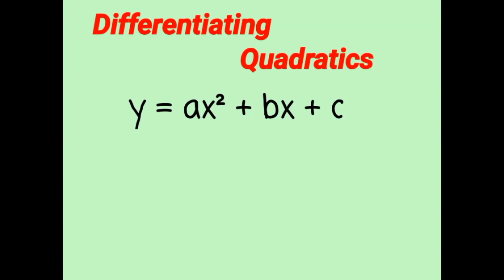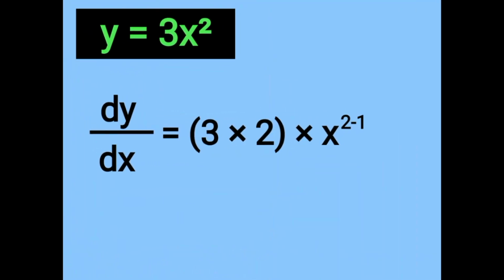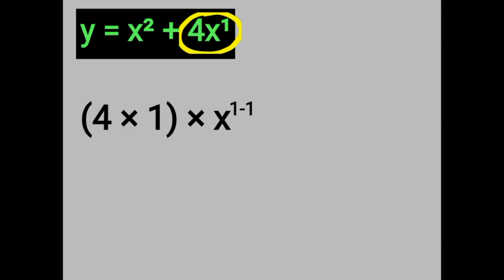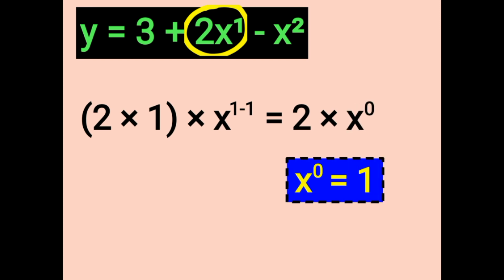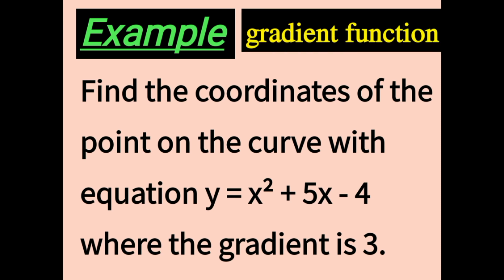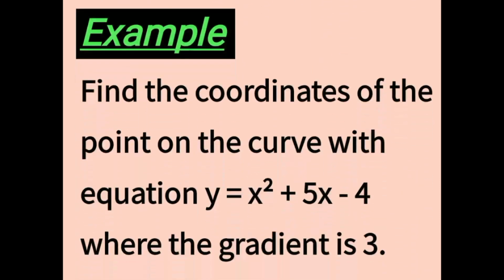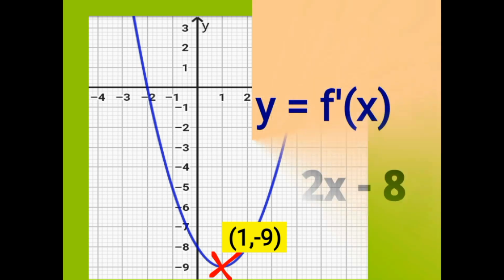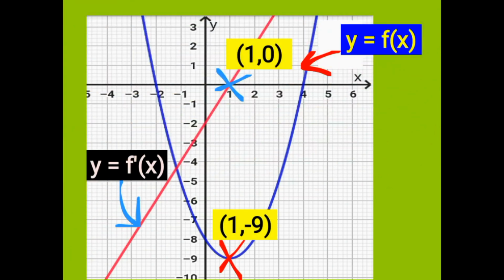Using the gradient function/derivative to find the gradient of the curve for any value of x.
In this video I'll be covering about, how to use the gradient function/derivative to find the gradient of the curve for any value of x. Using differentiation to find the gradient at a given point in a quadratic curve( and more ). Lessons will be covered with Clear Definitions and Examples.